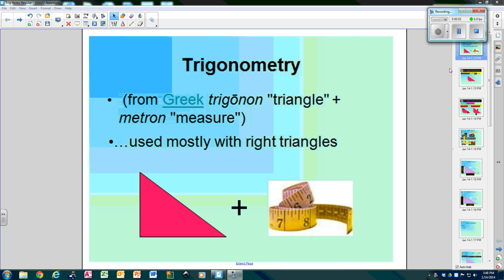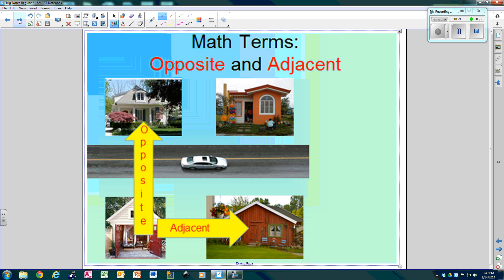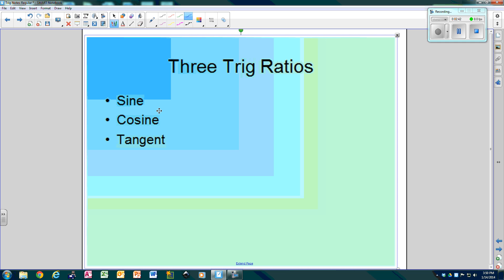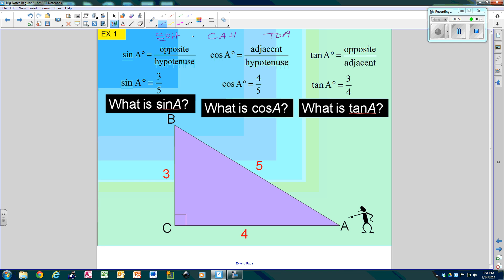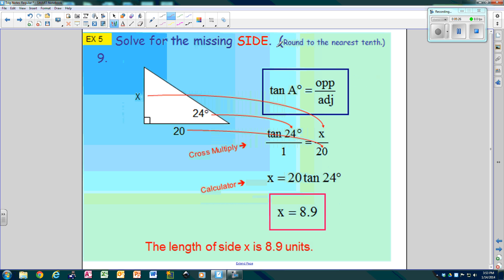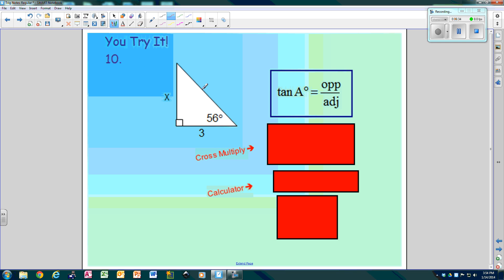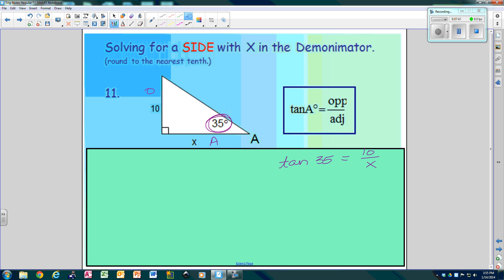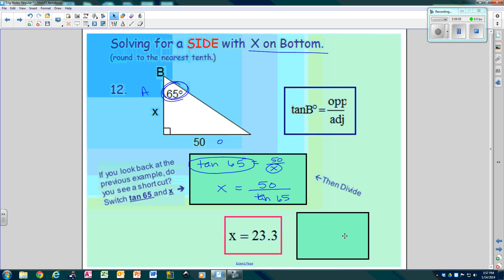trig notes regular